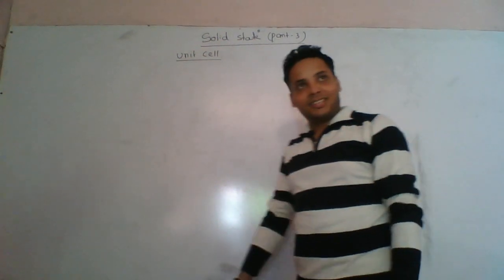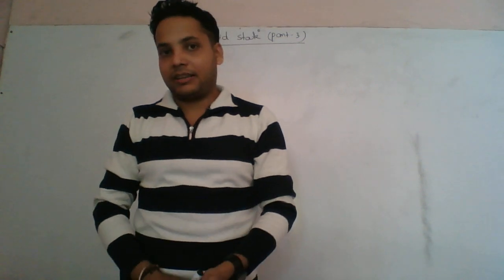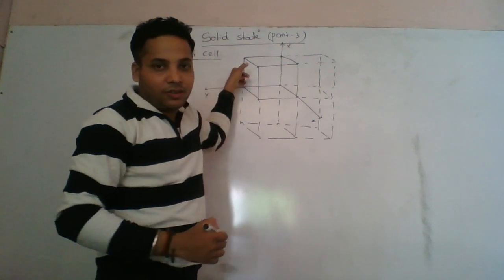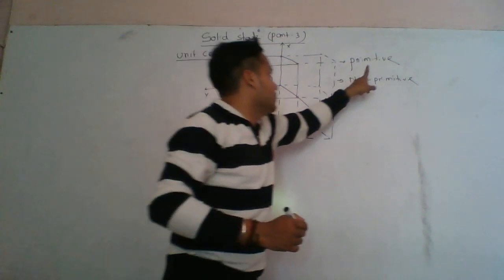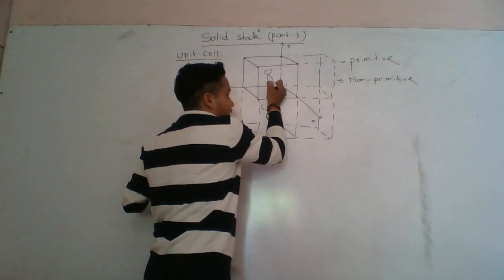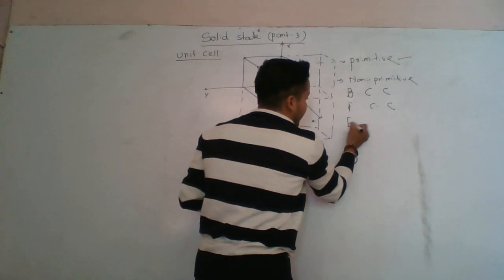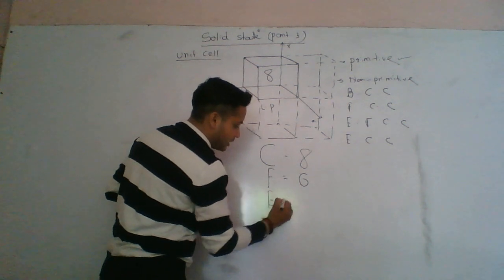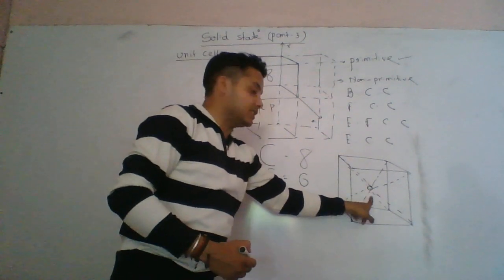Solid state part 3 in odia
12 th class